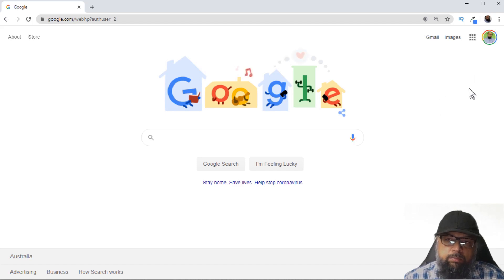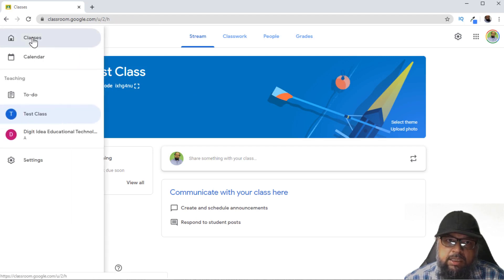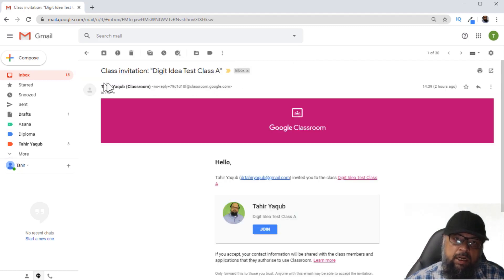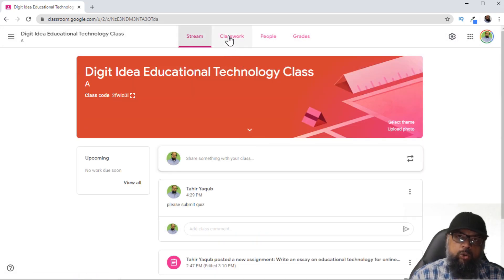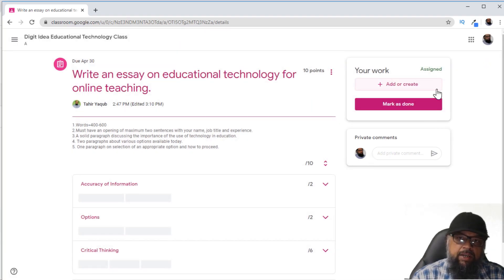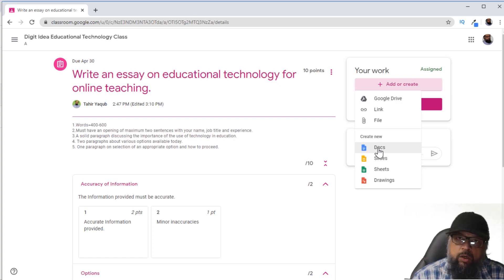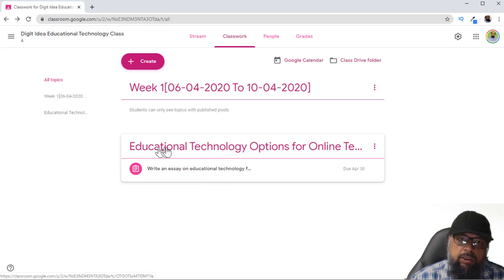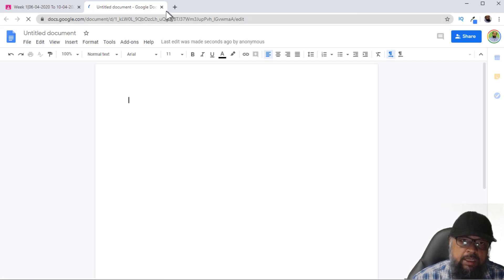How to Use Google Classroom for Online Teaching [Best Practices]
In this video Dr Tahir Yaqub explains how to use Google Classroom for online teaching and what are some of the best practices.  This is a beginner's tutorial and after watching this video you should be able to use Google classroom and all of its features.
First we will see how to create a new class, how to change the theme or title image of your new class, how to enroll students in a Google classroom by displaying the class code.
There are four tabs in a Google classroom. Then we will see what features are available in these four tabs which are "stream", "classwork", "people" and "grades". Best practice for the stream tab is to use it for the announcements. The assignments must be placed in topics which are essentially the folders in Google classroom.
Rubrics are also very important and Dr Tahir Yaqub explains the step-by-step process of how to create rubrics in google classroom. These are instructions for students about the grading criteria.